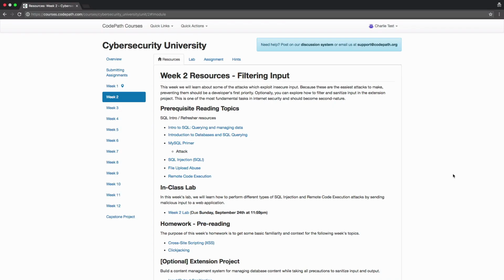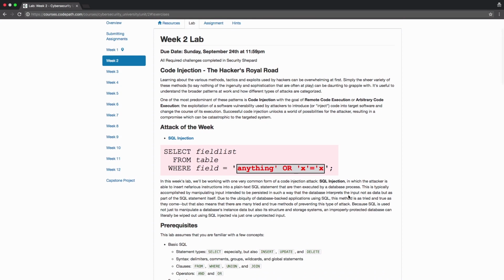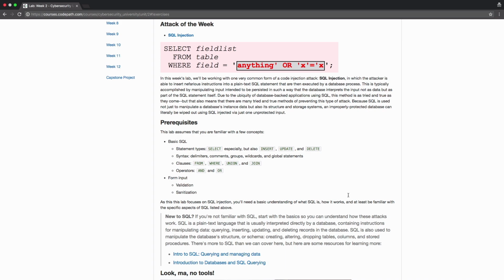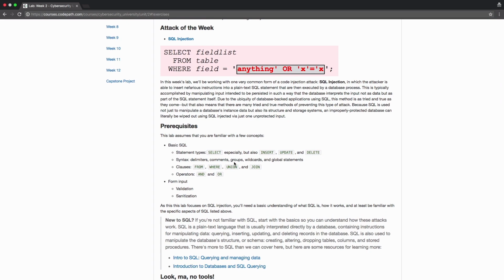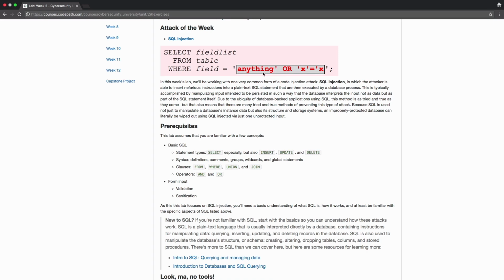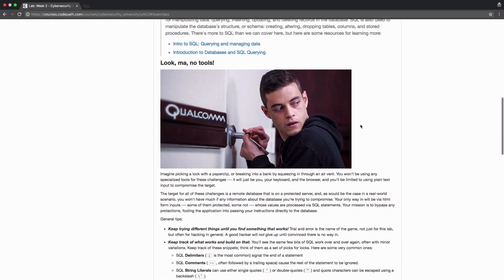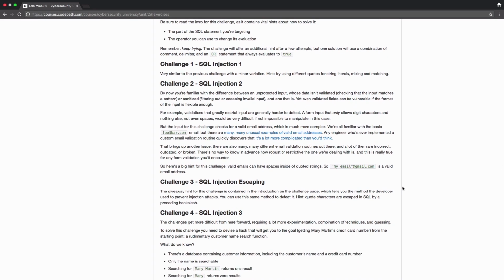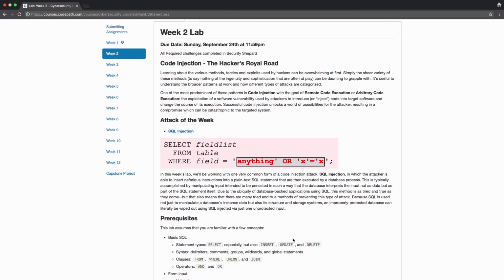cybersecurity intro week 2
Introduction to Week 2 content and lab